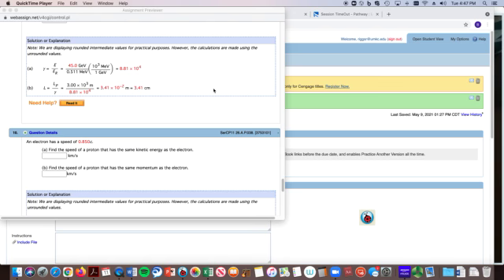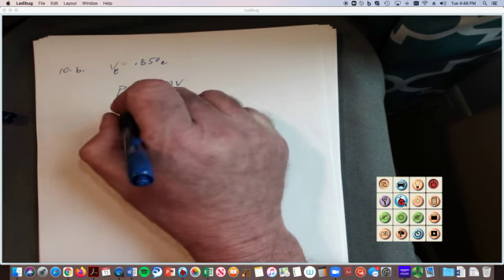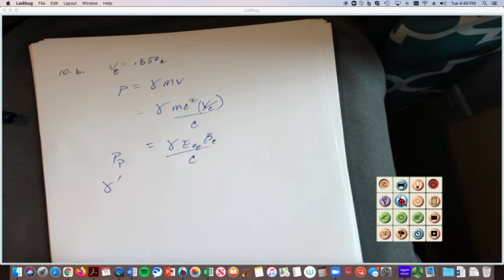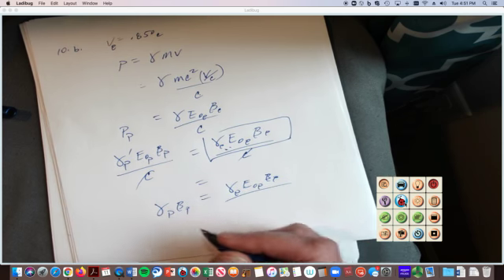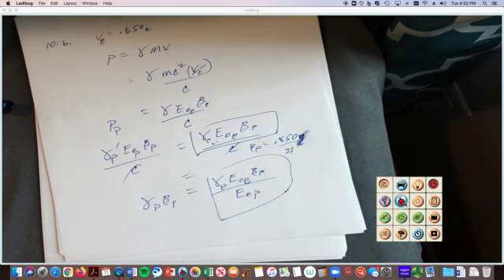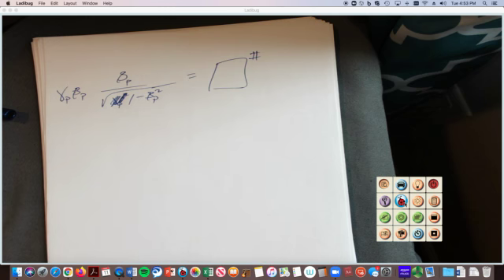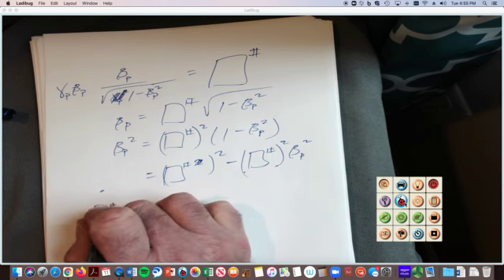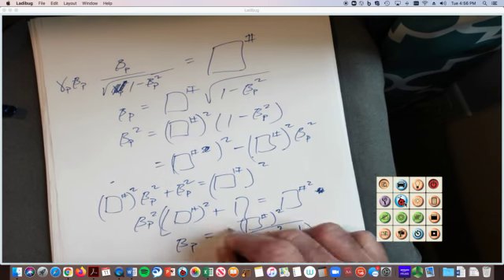Chapter 26 HW Prob 10 b